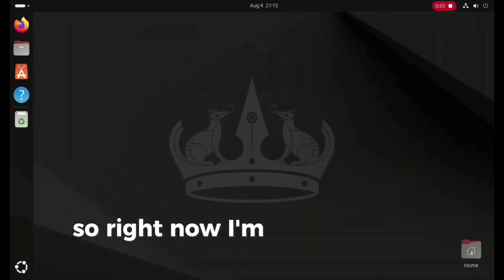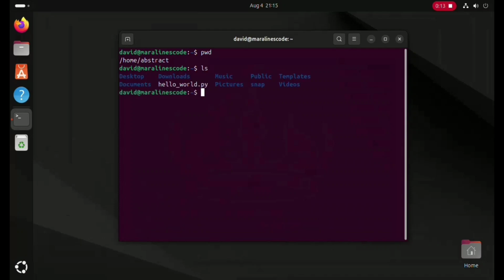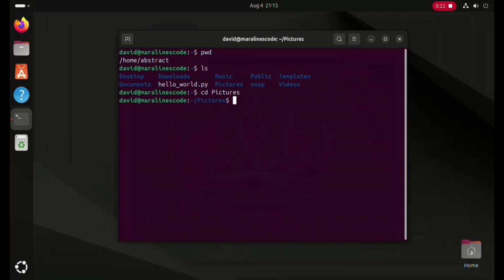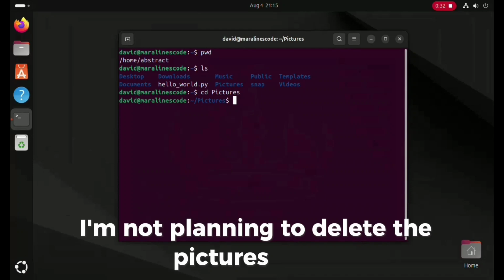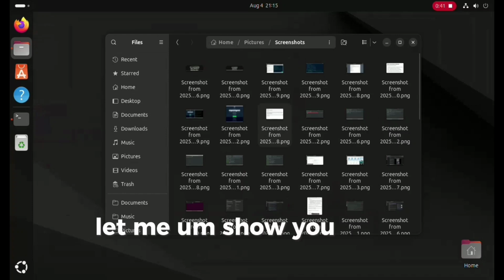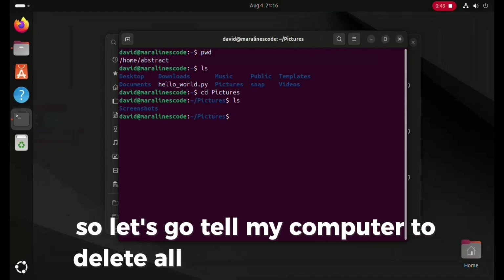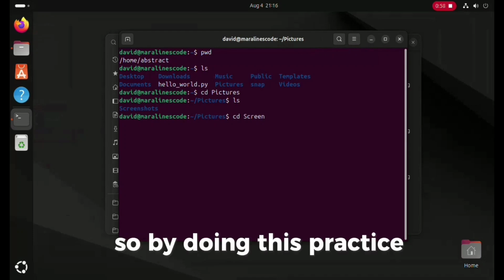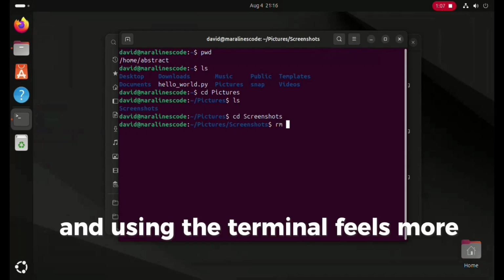How to delete files using the terminal (Tech Vlog) #1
Hi Im Maraline, proud Mama and very in love with programming.. I started learning python last year August 2024. Now, Im trying to learn how to interact with the operating system and hopefully combine it with my Python Scripting skills.